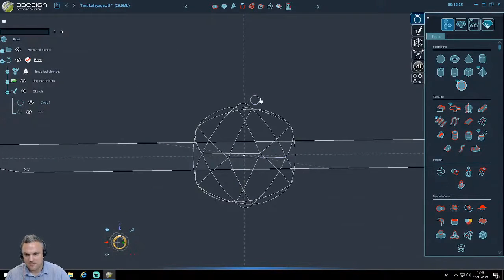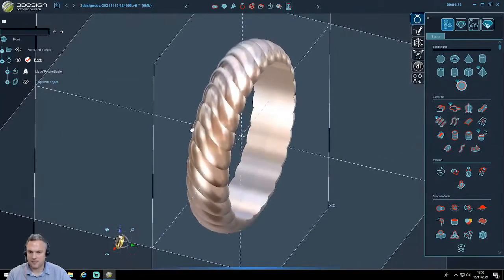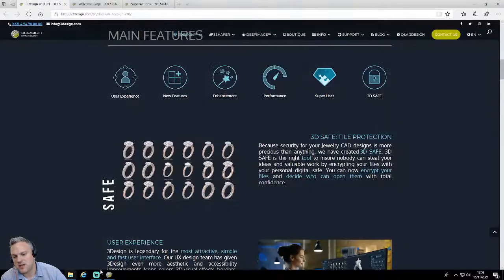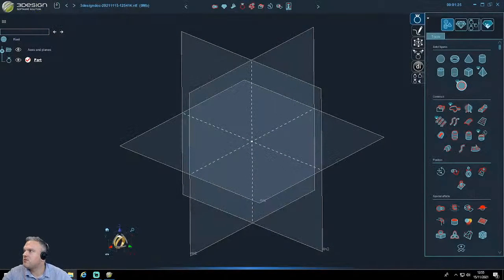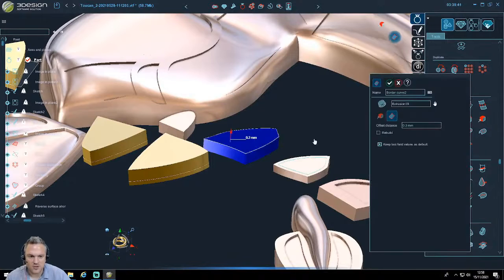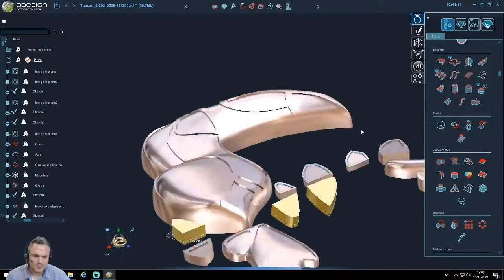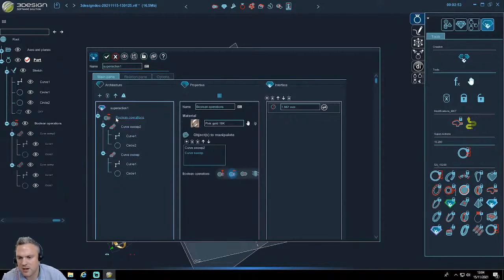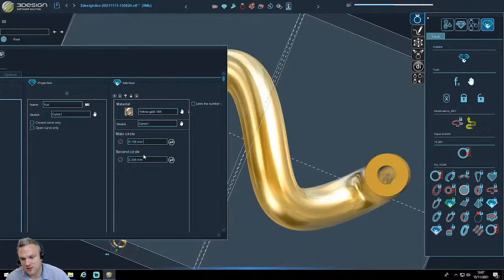｜宝飾工具ナビ【SUZUHO】3DESIGN V10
マキシム氏による３DESIGＮ　Ｖ１０　解説動画です

▶株式会社鈴峯のyoutubeチャンネルでは、彫金工具などのジュエラー向け工具をわかりやすく動画で紹介しています。

▶株式会社鈴峯で取り扱っている工具をまとめてご紹介しています。
ジュエラー向け工具の総合紹介サイトはこちら